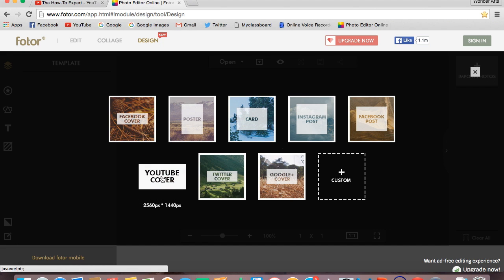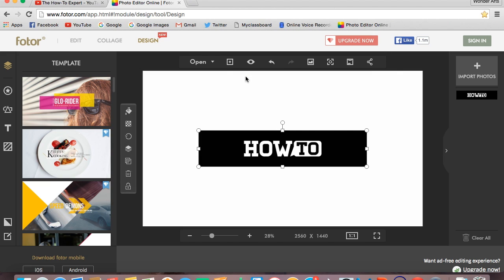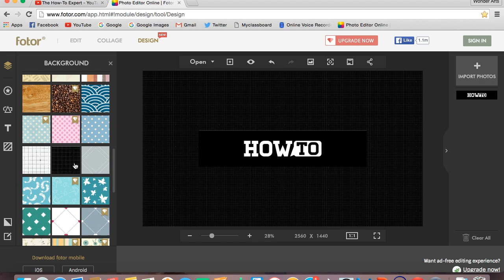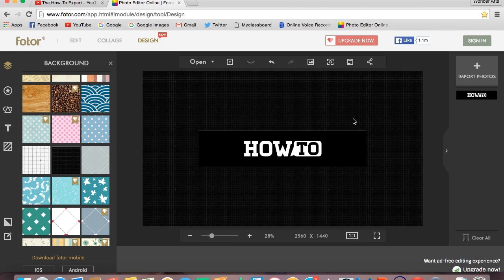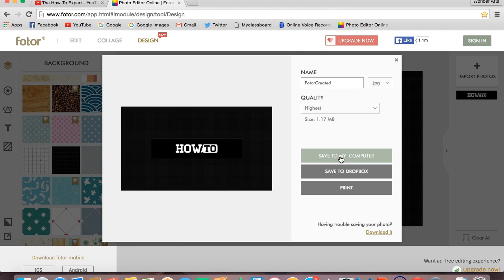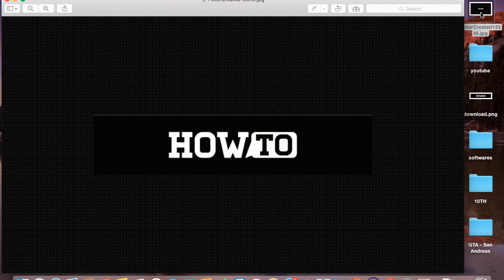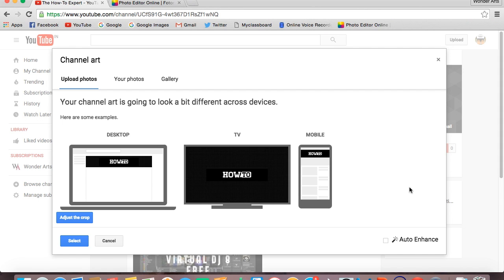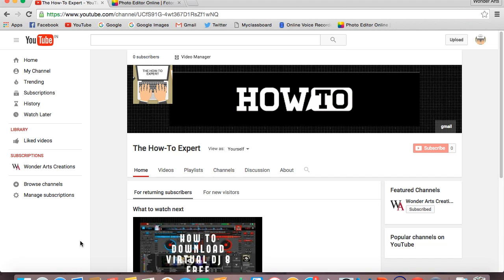How To make perfect Youtube channel art | 2560 X 1440 px | easy way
If you have any problems with making a perfect youtube channel art that can fit the required size of 2560 X 1440 pixels, then do watch this video. I tell you the easiest way to do so.